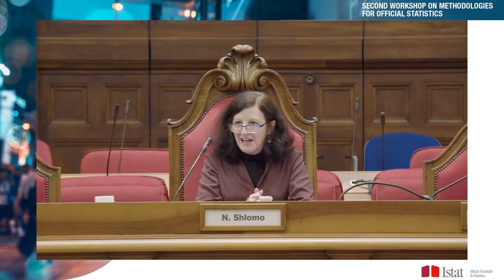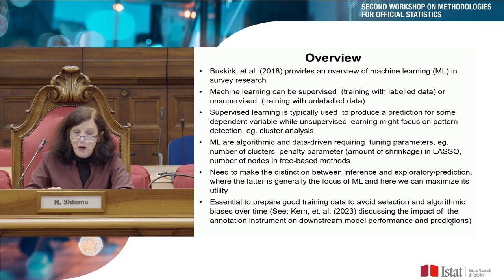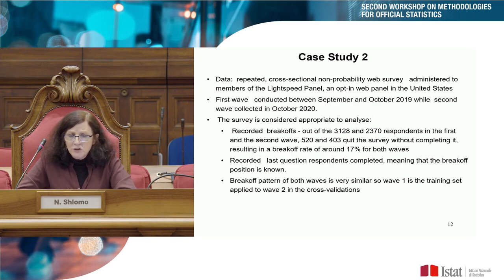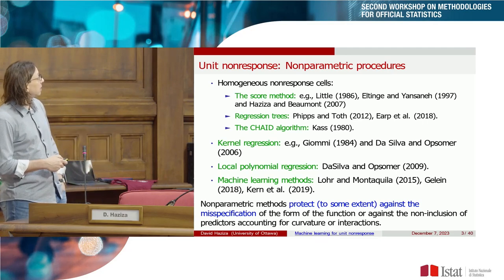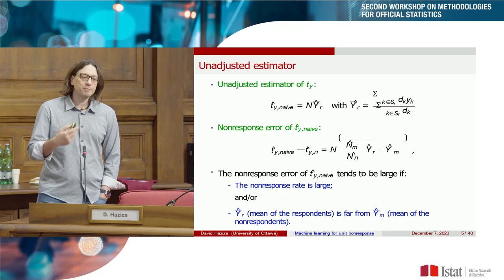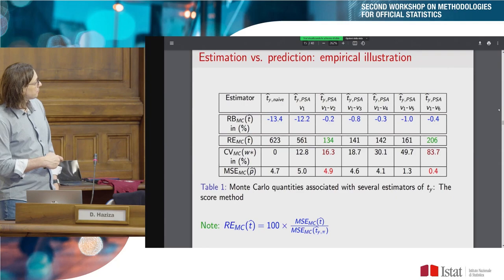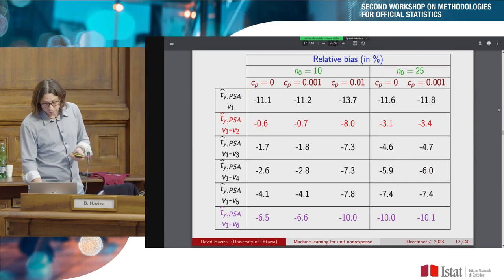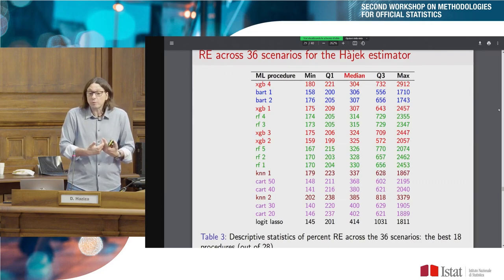Second Workshop on methodologies for Official Statistics: Session 4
Machine learning methods in survey statistics
in collaboration with
International Association of Survey Statistitians (IASS)
Introduction to session 4: Overview of machine learning in survey research
Natalie Shlomo | IASS President | University of Manchester, U.K.
Machine learning procedures for the treatment of unit non-response in surveys
David Haziza, John Tsang | University of Ottawa, Canada
Khaled Larbi | INSEE, France
Mehdi Dagdoug | McGill University, Montreal, Canada State of play and perspectives on machine learning at Istat

Marco Di Zio | Istat, Italy
Machine learning in official statistics: towards statistical based machine learning
Marco Puts and Petrus J.H. Daas | Centraal Bureau voor de Statistiek, The Netherlands
Invited talks chair Natalie Shlomo | IASS President | University of Manchester, U.K.